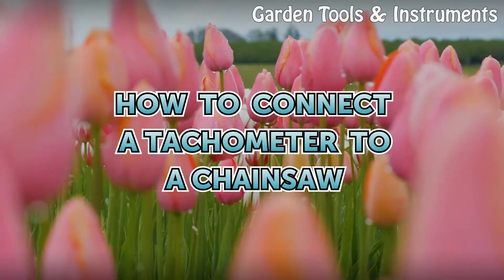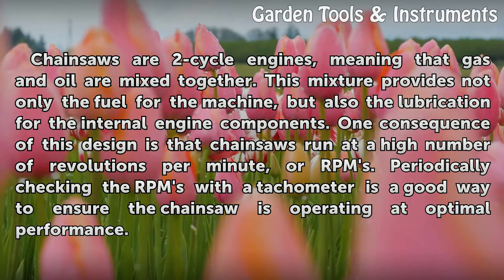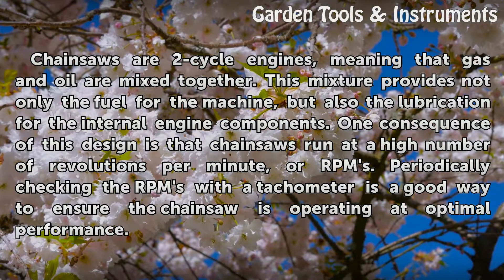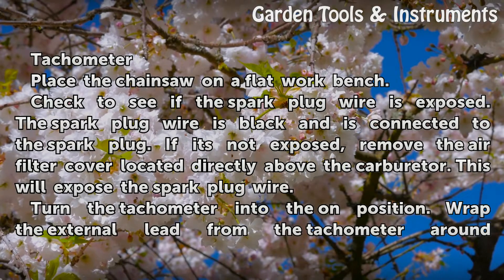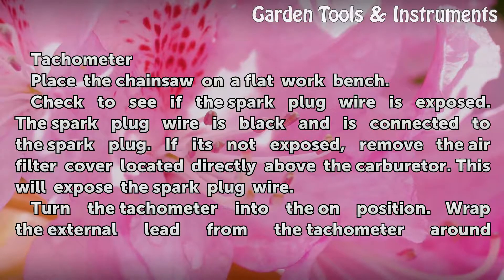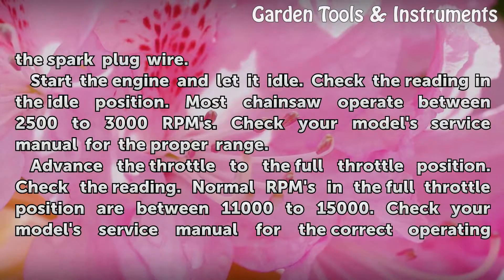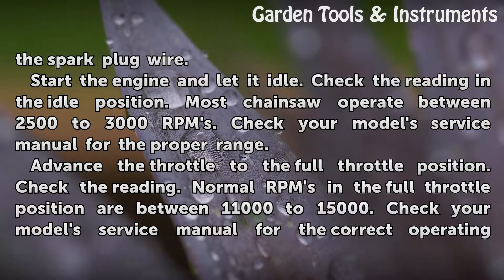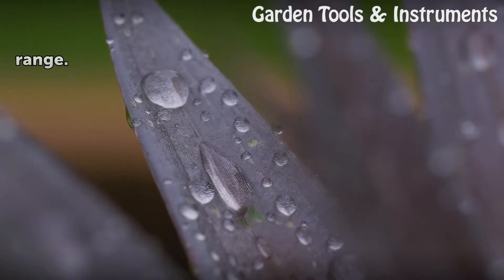How to Connect a Tachometer to a Chainsaw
How to Connect a Tachometer to a Chainsaw. Chainsaws are 2-cycle engines, meaning that gas and oil are mixed together. This mixture provides not only the fuel for the machine, but also the lubrication for the internal engine components. One consequence of this design is that chainsaws run at a high number of revolutions per minute, or RPM's.

Table of contents How to Connect a Tachometer to a Chainsaw
Things You'll Need 00:47